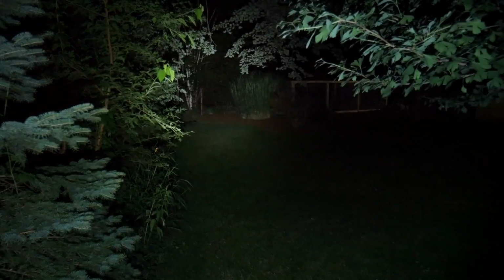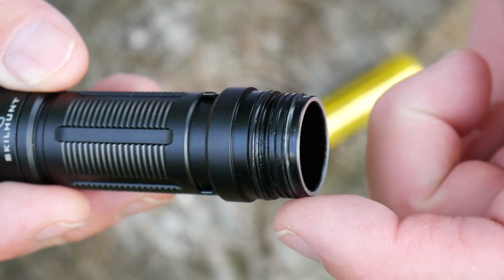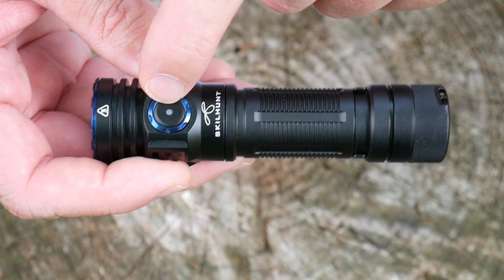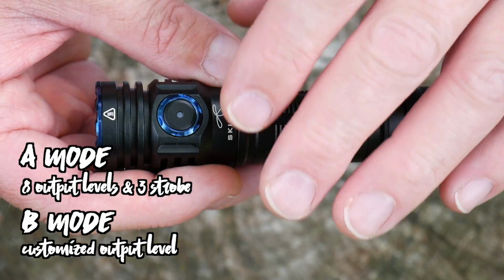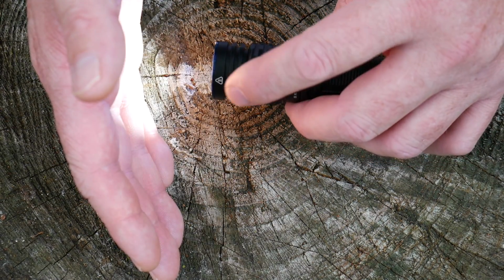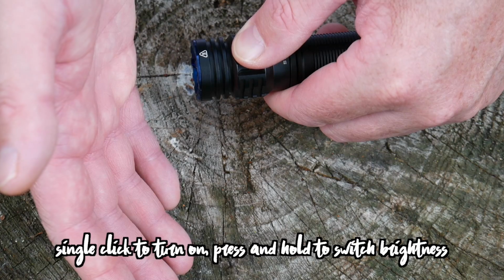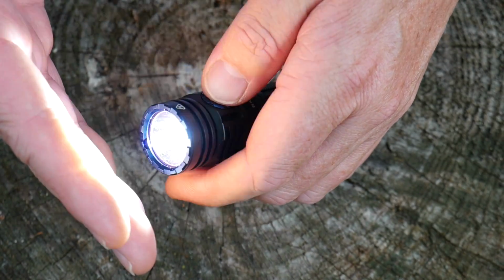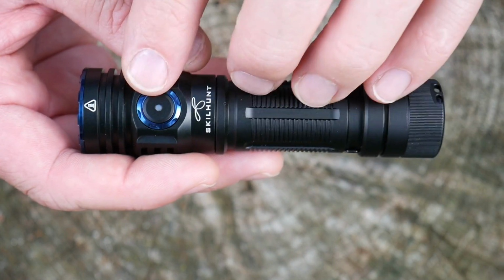Skilhunt M300, Most Advanced Flashlight I’ve Ever Reviewed